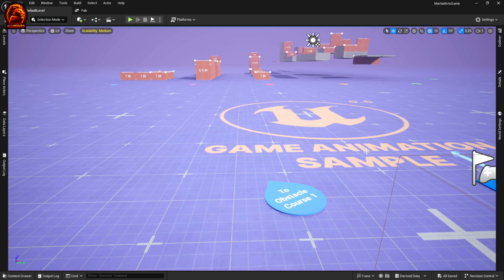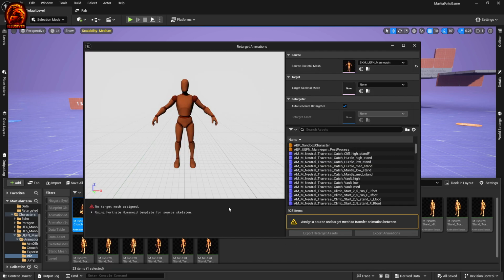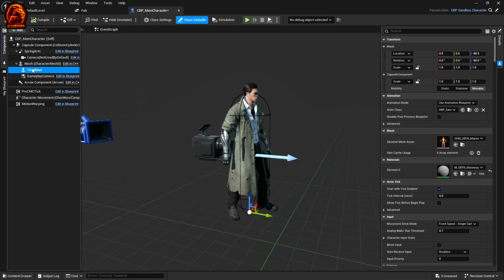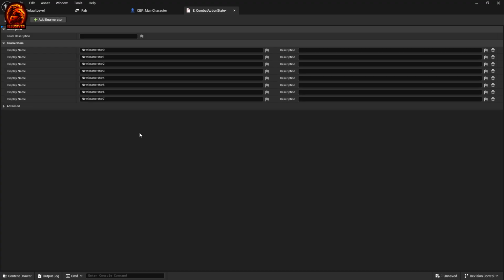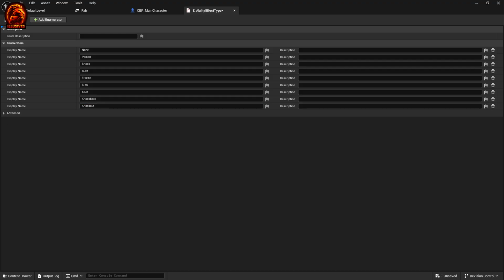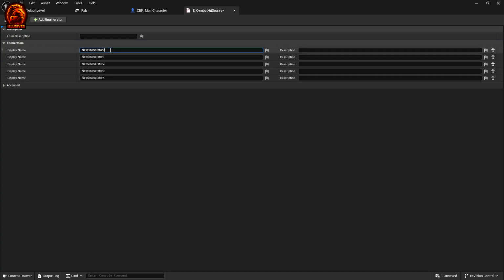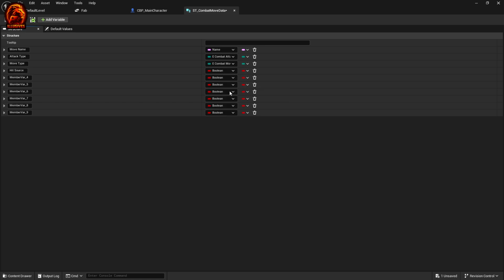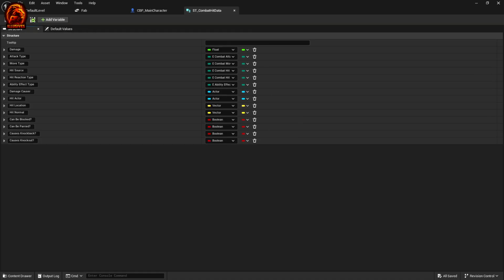Making an AAA Style Martial Arts Game in Unreal Engine 5 | Project Setup | Episode 1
In this first episode of my new Unreal Engine 5 tutorial series, we start building an AAA style martial arts based game from scratch. This episode focuses on the project setup, basic preparation, and foundation needed before we start working on combat, movement, enemies, AI, animations, abilities, VFX, and the full gameplay system.

This tutorial series is made for game developers who want to learn how to create a high-quality martial arts action game in Unreal Engine 5. We will build the project step by step, starting from a clean setup and slowly moving toward a complete action combat system.

In this episode:

Unreal Engine 5 project setup
Martial arts game foundation
Preparing the project for future combat systems
AAA style game development workflow
Beginner-friendly Unreal Engine tutorial approach
Foundation for player, enemy, AI, animation, combat, and ability systems

This series is perfect for Unreal Engine beginners, intermediate developers, and anyone interested in action combat game development, martial arts gameplay, third person combat, and AAA style game systems.

Video Topic: Making an AAA Style Martial Arts Based Game
Episode: Episode 1
Focus: Project Setup
Engine: Unreal Engine 5